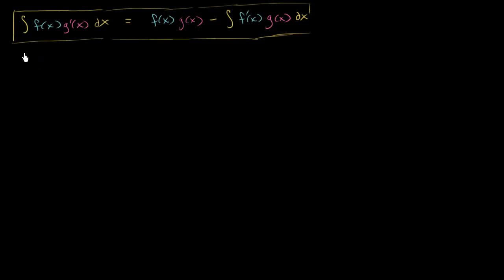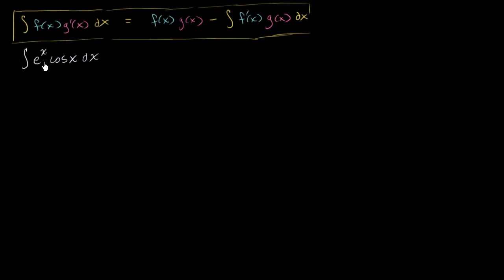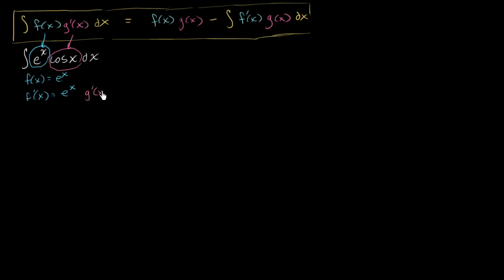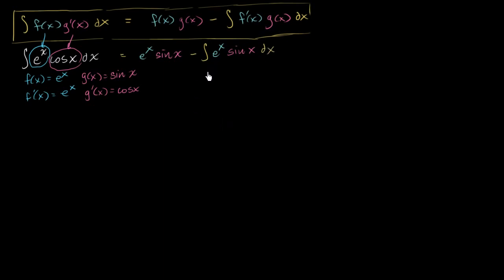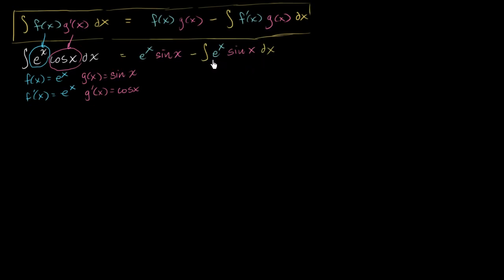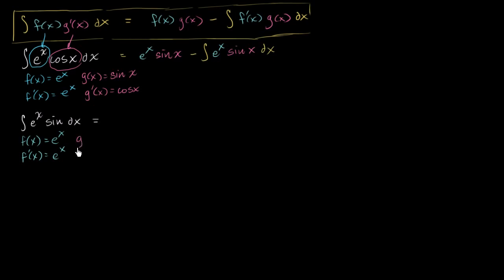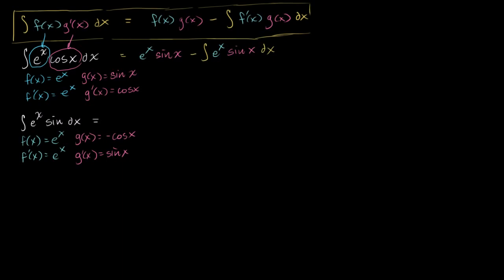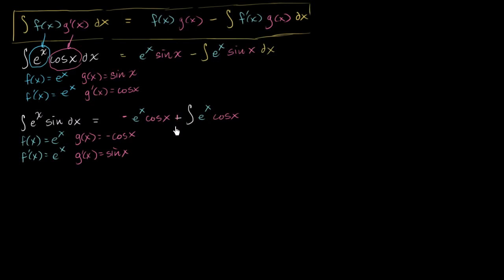Math Class - Integration by parts of e^xcos x1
Integration by parts of (e^x)(cos x) | Integration by ...

The functions also behave differently at x=1, ... Learn for free about math, art, computer programming, ... Integration by parts of (e^x)(cos x)
Integration by Parts - Free Mathematics Tutorials ...

... ( x e x - 1. e x dx) = 3 x e x - 3 e x + K ... Use integration by parts to evaluate the integral e x sin ... (2x)] - 2[e x cos(2x)] ...
Integration by parts: ∫x^2 cos(x) e^(-x)dx?

17/03/2014 · I know I'm supposed to use integration by parts. ... dxdx = 1/2[-e^(-x)cos(x)] + 1/2[e^ ... Stuck on this math problem? Maths: ...
Integration by Parts - Math is Fun - Maths Resources

Integration by Parts. Integration by Parts is a special method of integration that is often useful when two functions are multiplied together, but is also helpful in ...
Integration by Parts - HMC Calculus Tutorial

Integration by parts ... &=&\left.x\arctan(x)\right|^1_0-\int^1_0 \frac{x}{1 +x^2}\, dx ... Substituting this into $\displaystyle\int\! e^x\cos ...
Integration by Parts - University of New England - College ...

UNE Home / College of Arts and Sciences / Math Tutorials / Calculus ... The formula for integration by parts, uv ... (x-1) 4 ln(x) Answer. For this problem u=ln ...
Integration by Parts (math question) --- Intergral of x^2 ...

    Resolved ·
    2 posts ·
    1 total answer ·
    Published 08/05/2007

08/05/2007 · ... (2/3){ x*(-1/3)*sin(3x) - ∫(-1/3)sin(3x) dx } ... Integration by parts (calculus): e^(-x)cos(3x)dx? Evaluate the integral e^ ... Math help?? 10 points?
Integration By Parts Refresher? - Yahoo

23/04/2009 · The point of integration by parts is to make a fucntion which ... ( e^x *1) int(x * e^x ... now the second intergration by parts again: int[e^x cos(x ...

Integration by Parts Find the anti-derivative. ex sinxdx ... du = ex dx v = −cosx (1) −ex cosx ...
Integration by Parts Worksheet | Problems & Solutions

Education Worksheets Math Worksheets Calculus Worksheets Integration by Parts Worksheet. ... e x cos x + ∫ e x cos x d x [u = e x ... (x + 1) 9 d x = (x ² 1 0)(x ...